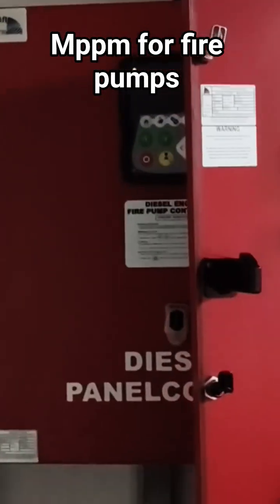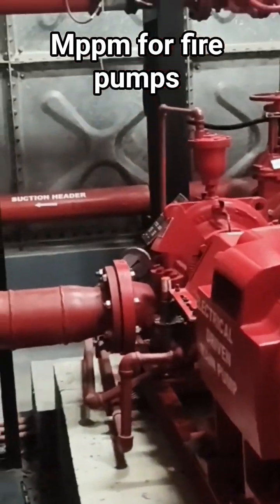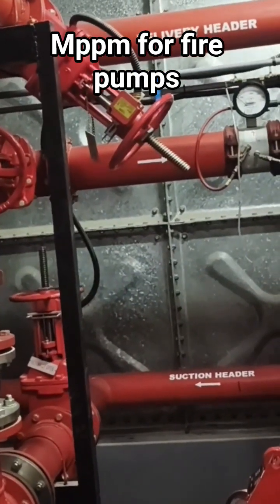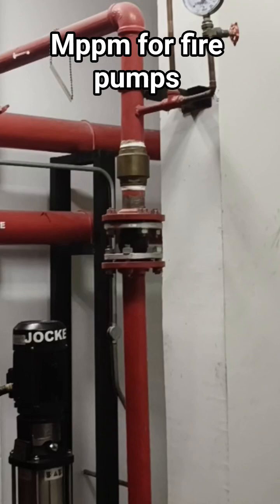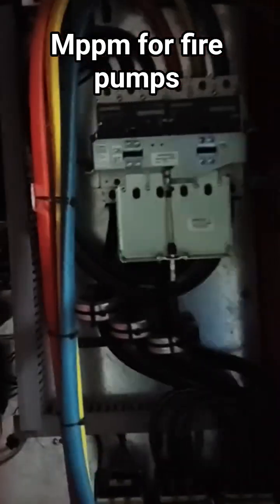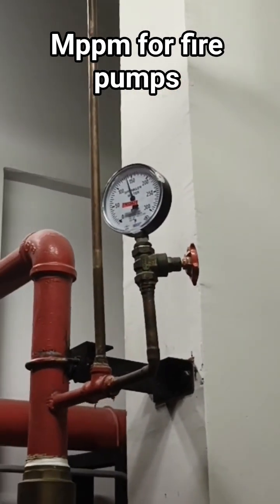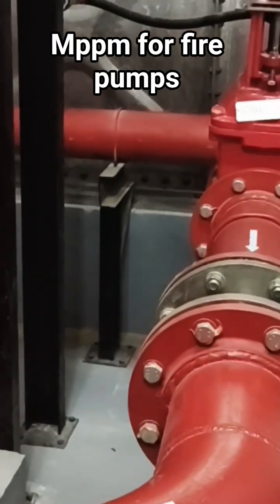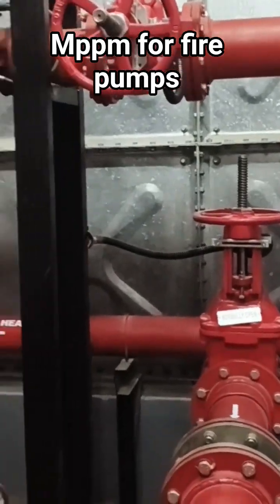Monthly PPM & Testing of Tornatech Fire Pump. Fire Protection System Maintenance by Engineers guide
Monthly PPM & Testing of Tornatech Fire Pump Set | Fire Protection System Maintenance

In this video, we walk through the monthly Planned Preventive Maintenance (PPM) and testing procedures for a Tornatech fire pump set. Regular maintenance ensures the fire pump system is fully operational in case of an emergency and complies with NFPA 25 and local fire safety regulations.

What we cover:

Visual inspection of the fire pump controller and components

Testing of electric/diesel fire pump operation

Checking system pressure and automatic start features

Verifying battery voltage, fuel levels, and alarm signals

Recording test results for compliance and documentation

Whether you're a facility manager, technician, or fire safety professional, this video offers clear, practical steps for maintaining your Tornatech fire pump set effectively.